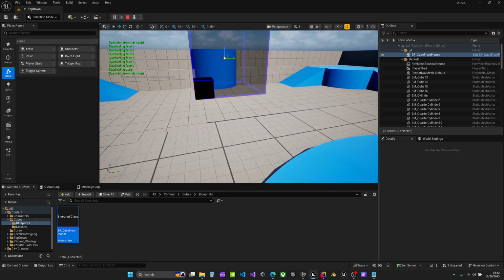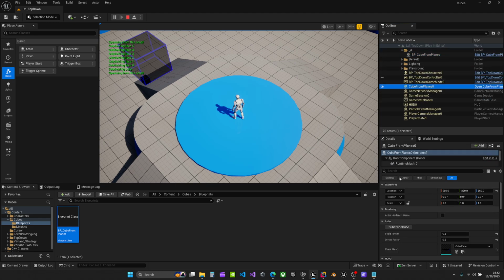1598 hours of progress on the Global Horror Simulation